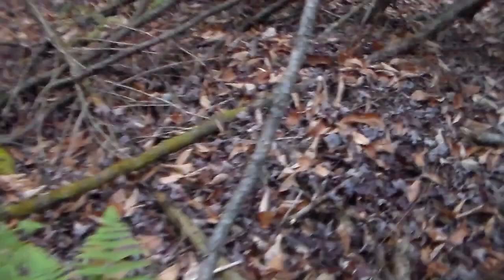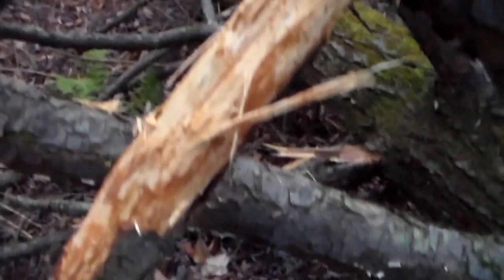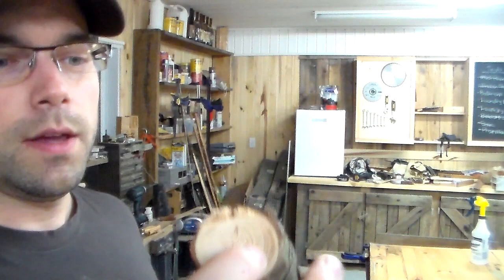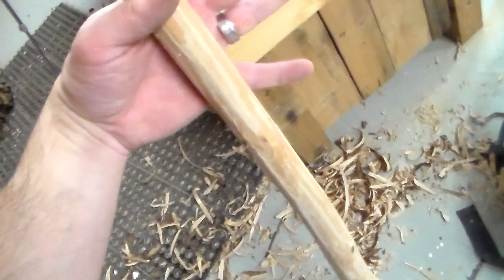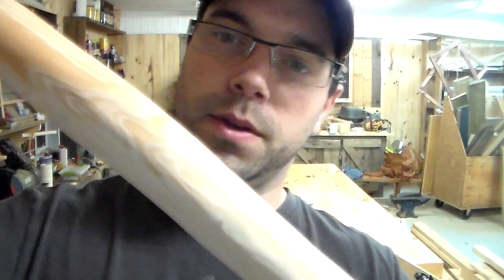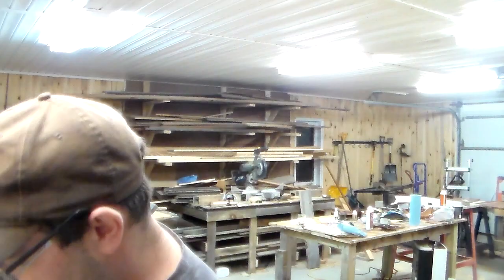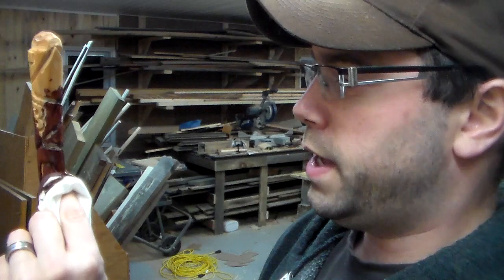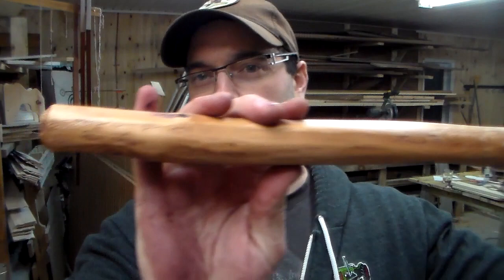VR - Bushcraft Bartons - Walking Stick Challenge!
Here is my entry to Bushcraft Barton&#39;s Samaritan Woodsman- Walking Stick Challenge!
I find (What i "think" to be) a cherrywood branch and turn it into a walking stick!

If you are interested to know what I am talking about then follow this link to BushcraftBartons channel!